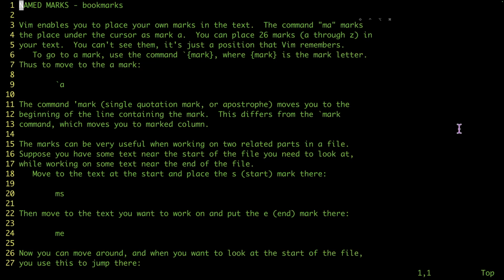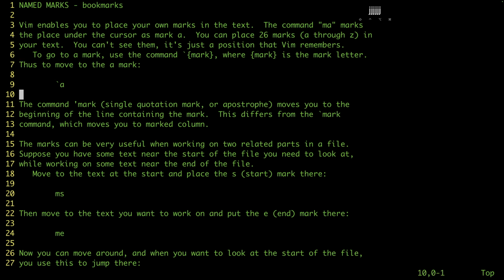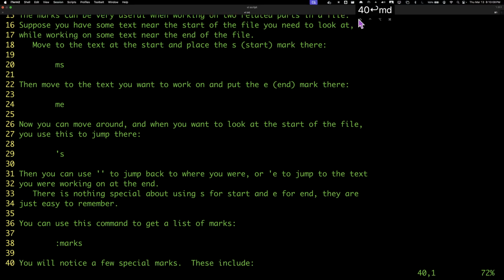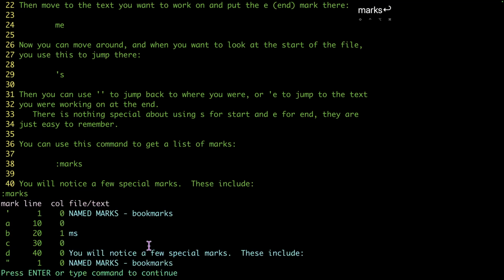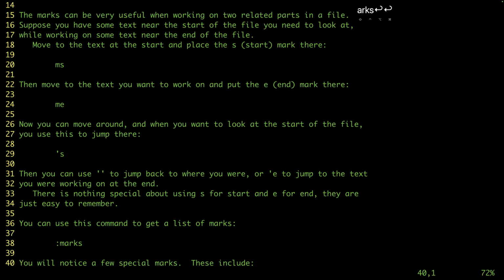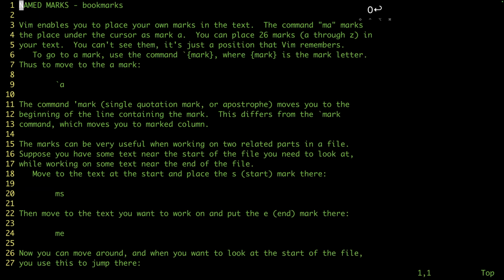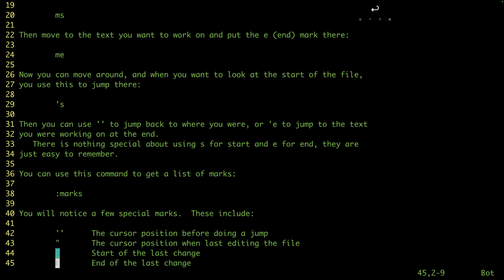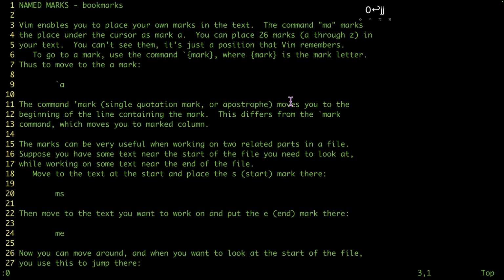create bookmarks and jumping back to a bookmark: vim tutorial vim tip of the day 20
create bookmarks and jumping back to a bookmark

1. Type ma to create a bookmark named 'a'
2. Type 'a to go back to the 'a' bookmark
you can use a-z (a to z) to create and go back to 26 bookmarks
3. Type :marks to show all the previous bookmarks created

Pro Tip: bookmarks work across different files, meaning you can jump back to a bookmark created several files ago, even if those are different than the file you are currently editing.